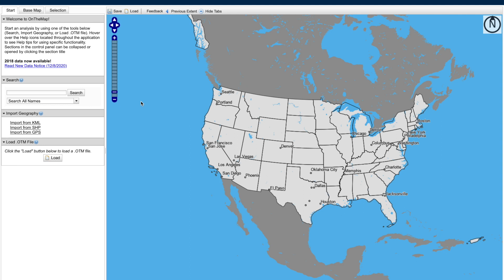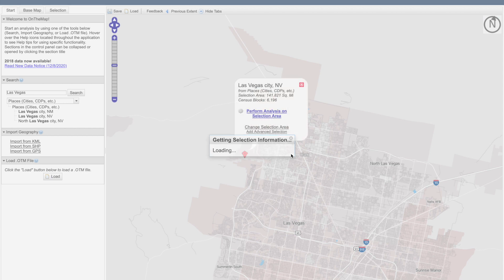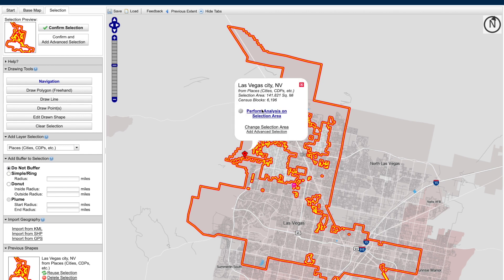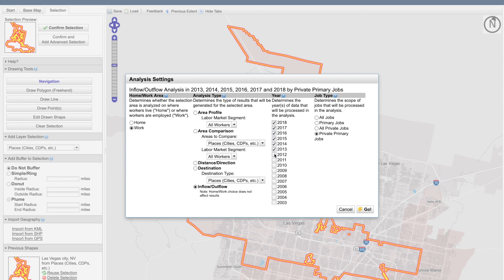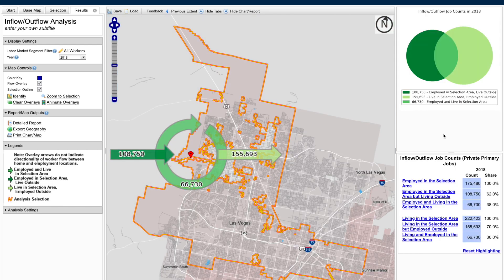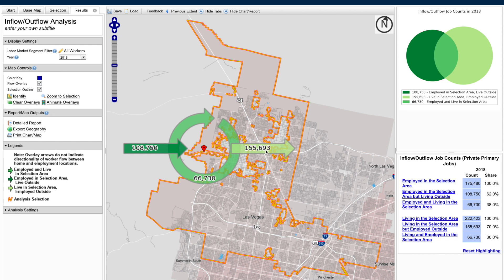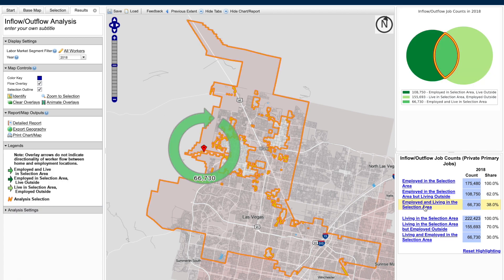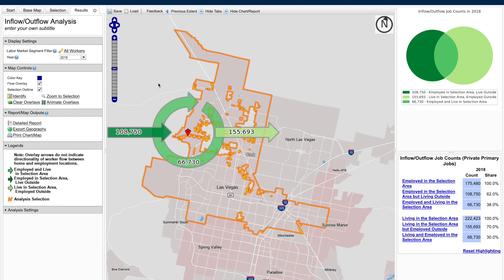OnTheMap - PART 5: How to Create an Inflow and Outflow Analysis of your Labor Market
This Data Gem is part of a series of six.

In this Data Gem, you will learn how to create a data analysis to visualize the inflow and outflow of workers to and from your selection area and the number of workers who live and work in the area. From visualizations such as this one, you may learn that the daytime working population in your area could be 10x bigger than the resident population. Worker inflow and outflow analysis is an excellent resource for economic development, planning, and emergency management.

Release schedule:

Mar. 1, 2022: Part 6 - How to Select a Customized Area to Perform and Analysis of Labor Market